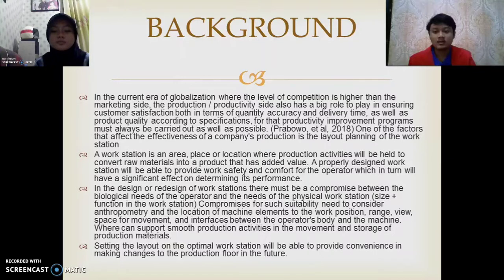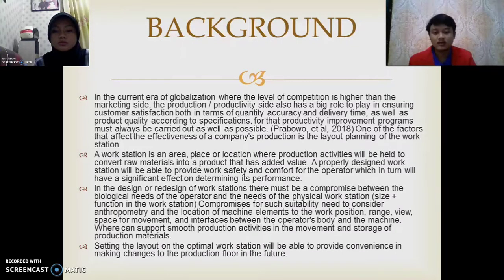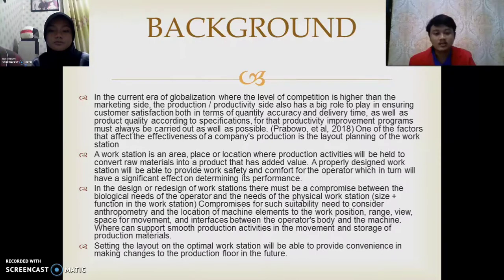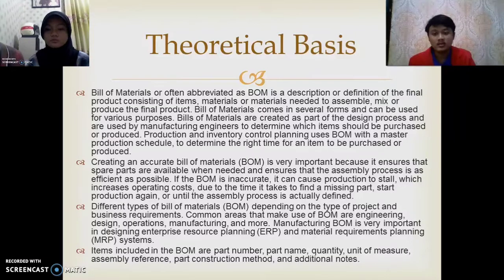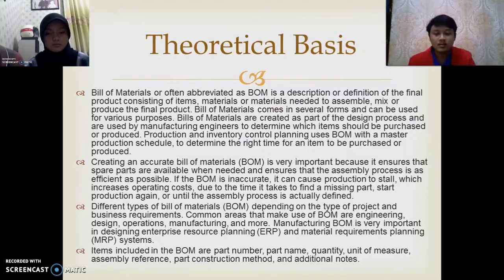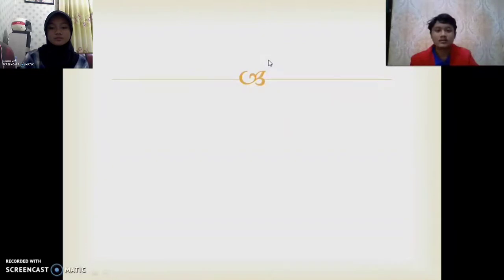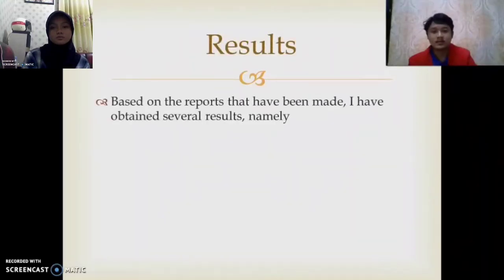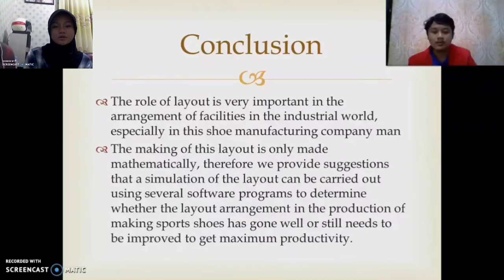EFE2 - EL - UAS - Roby Gusti Saputro 41618310027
Presentation of (Facility Layout Planning Sports Shoes Products.) for English for Engineering 2 Class Final Examination
- Industrial Engineering Universitas Mercu Buana
- Lecturer : Bonitasari Nurul Alfa, S.T., M.M., M.Sc.